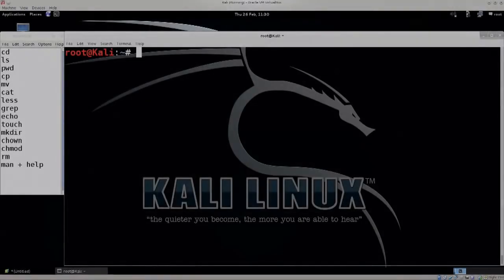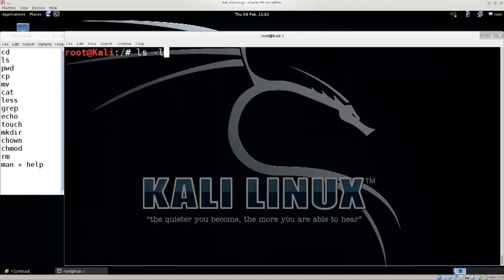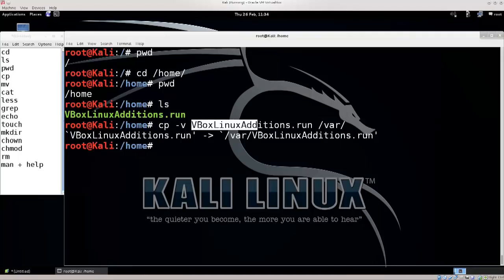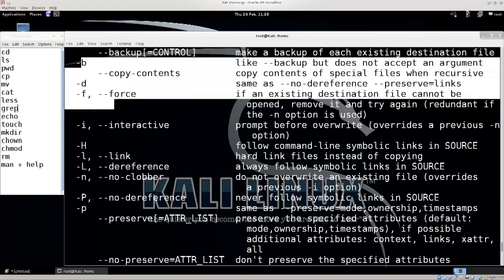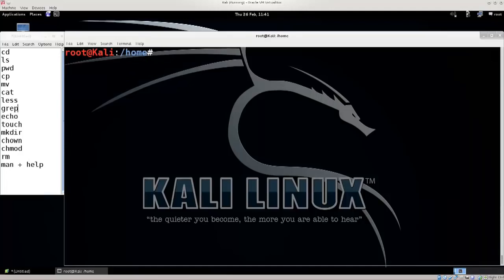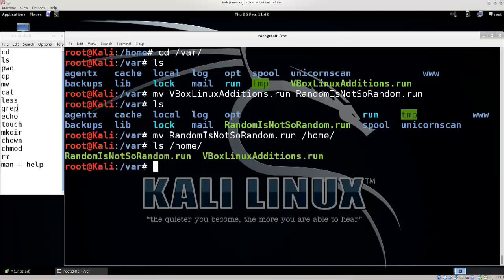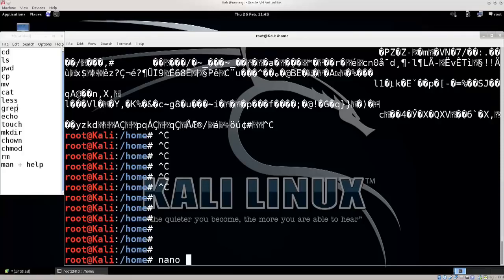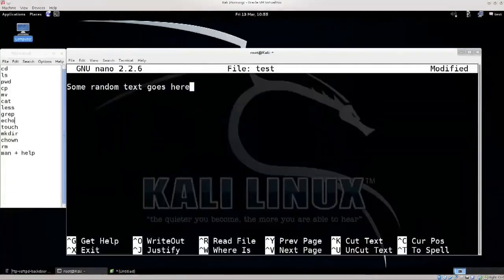Ethical Hacking Tutorial 10 Linux Command Line Basics Part 1